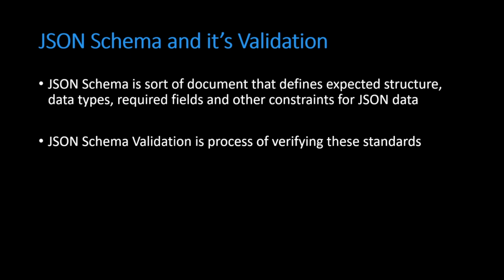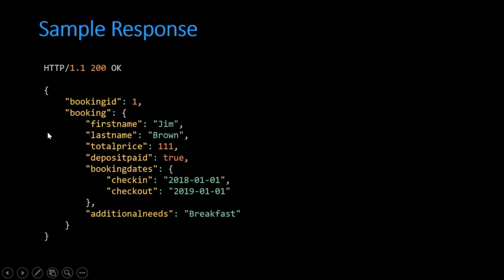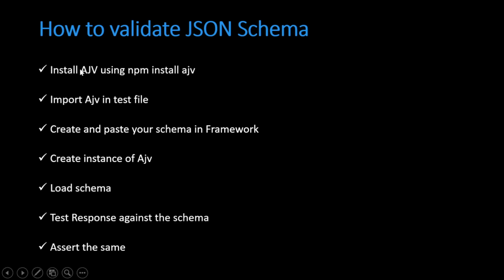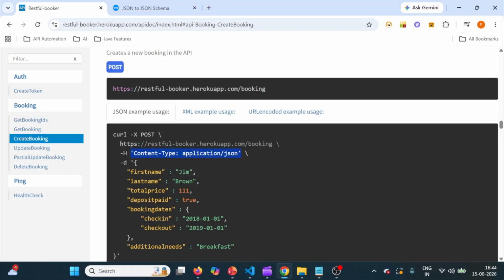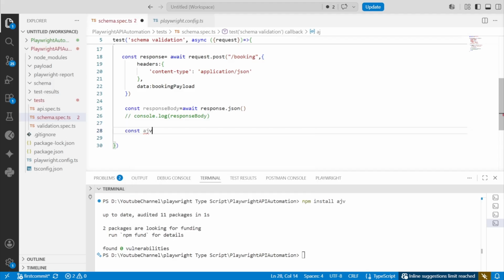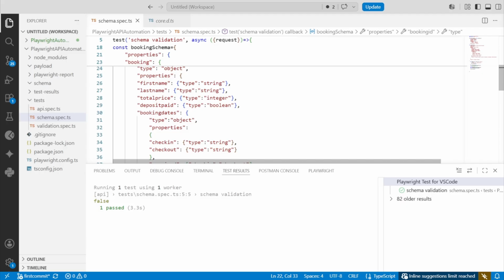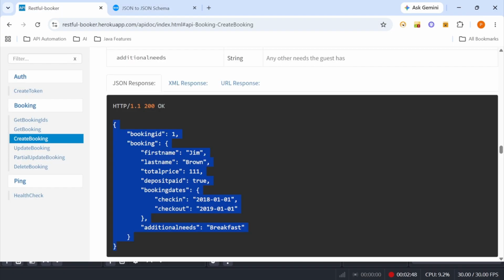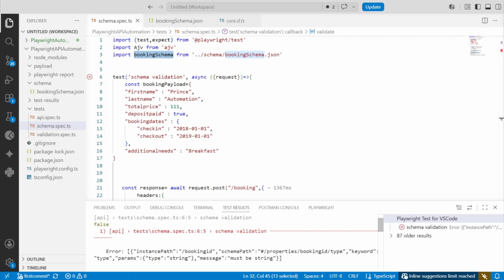API Schema Validation Playwright TS | A Very Important validation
𝐇𝐚𝐯𝐞 𝐲𝐨𝐮 𝐝𝐨𝐧𝐞 𝐀𝐏𝐈 𝐑𝐞𝐬𝐩𝐨𝐧𝐬𝐞 𝐒𝐜𝐡𝐞𝐦𝐚 𝐯𝐚𝐥𝐢𝐝𝐚𝐭𝐢𝐨𝐧? 𝐈𝐟 𝐧𝐨𝐭 𝐥𝐞𝐭 𝐮𝐬 𝐮𝐧𝐝𝐞𝐫𝐬𝐭𝐚𝐧𝐝

𝐉𝐒𝐎𝐍 𝐒𝐜𝐡𝐞𝐦𝐚 is a document which talks about 𝐞𝐱𝐩𝐞𝐜𝐭𝐞𝐝 𝐬𝐭𝐫𝐮𝐜𝐭𝐮𝐫𝐞 𝐨𝐟 𝐉𝐒𝐎𝐍, 𝐟𝐢𝐞𝐥𝐝 𝐭𝐲𝐩𝐞𝐬, 𝐫𝐞𝐪𝐮𝐢𝐫𝐞𝐝 𝐟𝐢𝐞𝐥𝐝𝐬 𝐚𝐧𝐝 𝐜𝐨𝐧𝐬𝐭𝐫𝐚𝐢𝐧𝐭𝐬

𝐉𝐒𝐎𝐍 𝐒𝐜𝐡𝐞𝐦𝐚 𝐕𝐚𝐥𝐢𝐝𝐚𝐭𝐢𝐨𝐧: 𝐚 𝐭𝐞𝐜𝐡𝐧𝐢𝐪𝐮𝐞 𝐭𝐨 𝐯𝐚𝐥𝐢𝐝𝐚𝐭𝐞 𝐭𝐡𝐞 𝐬𝐭𝐚𝐧𝐝𝐚𝐫𝐝𝐬 𝐝𝐞𝐟𝐢𝐧𝐞𝐝 𝐛𝐲 𝐝𝐞𝐯𝐞𝐥𝐨𝐩𝐞𝐫𝐬, 𝐮𝐬𝐢𝐧𝐠 𝐉𝐒𝐎𝐍 𝐒𝐜𝐡𝐞𝐦𝐚 𝐯𝐚𝐥𝐢𝐝𝐚𝐭𝐢𝐨𝐧

How to validate 𝐉𝐒𝐎𝐍 𝐒𝐜𝐡𝐞𝐦𝐚 in Playwright TS? using AJV

1. Install AJV
2. Load schema
3. hit the API
4. Validate JSON Schema of Response

Which Library you have used?

Regards
PrinceAutomationDestination